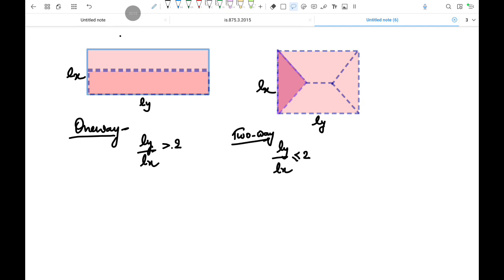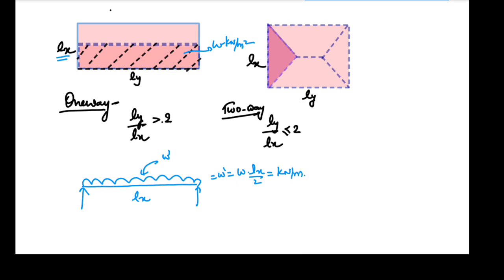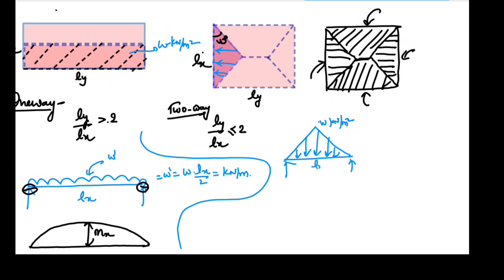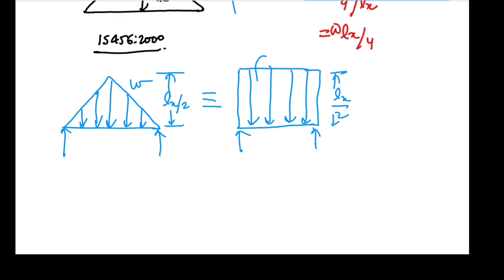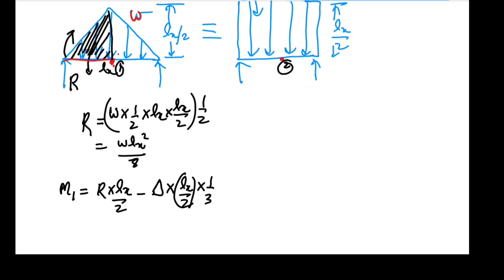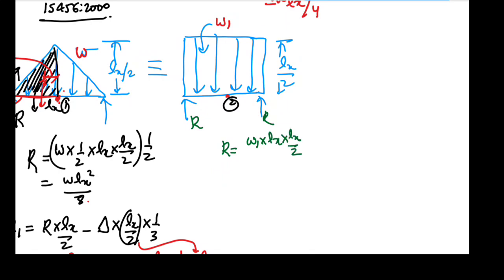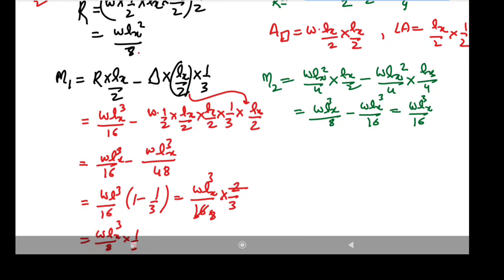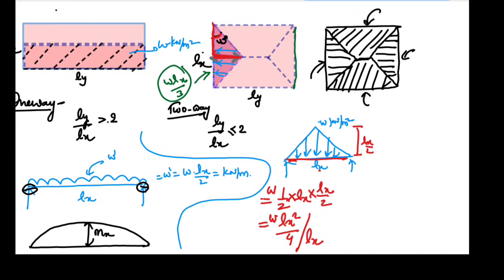Load on beams of a two-way slab, why WL/3?